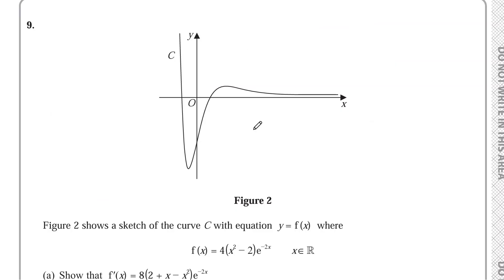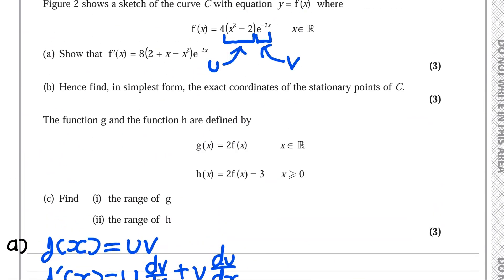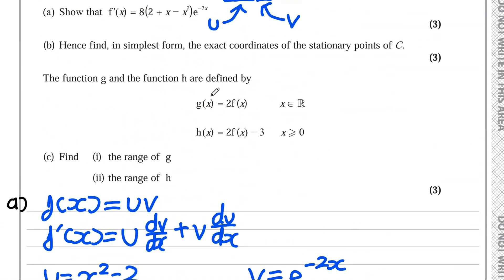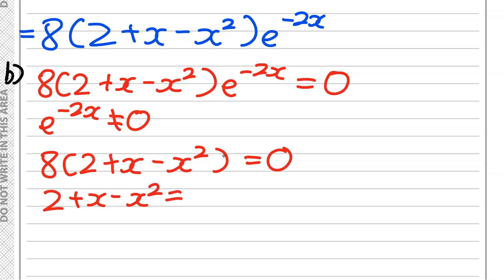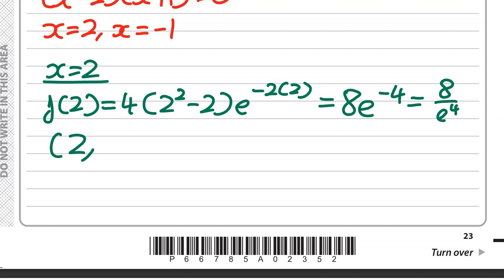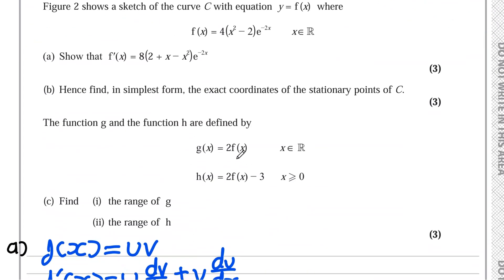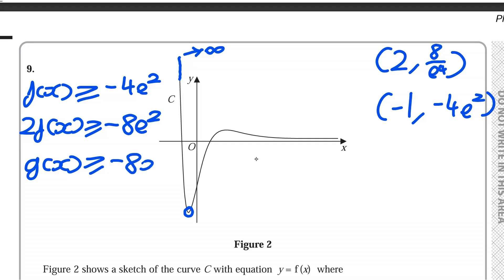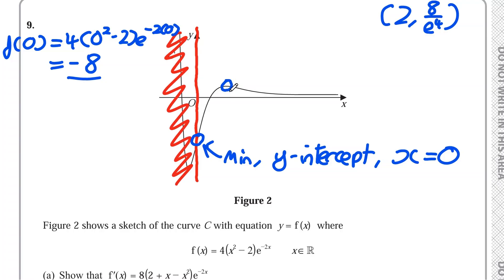An Unusual Range Past Exam Question - Edexcel A Level Maths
Edexcel A Level Maths. An Unusual Range and Domain Past Paper Exam Question.